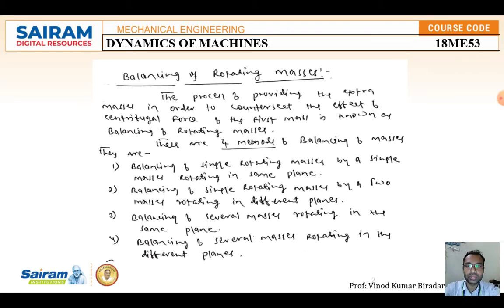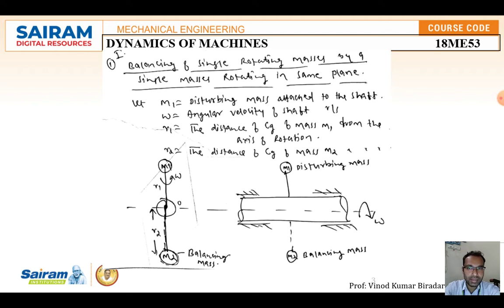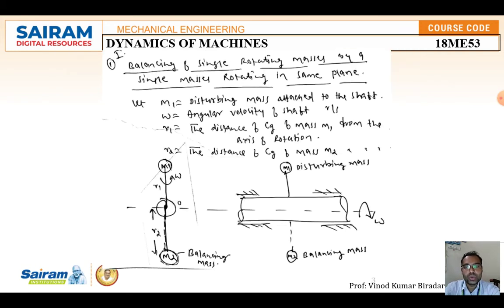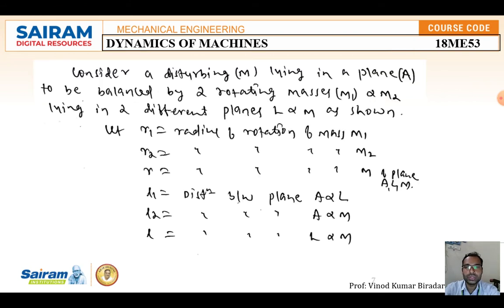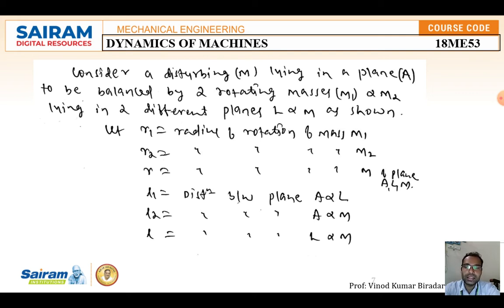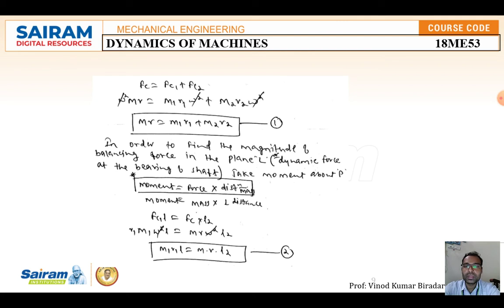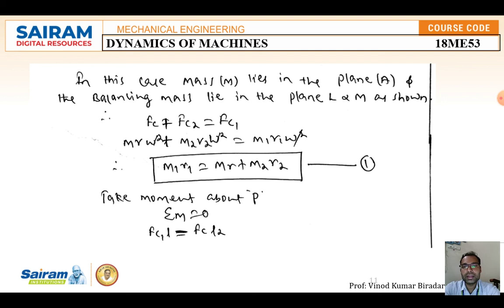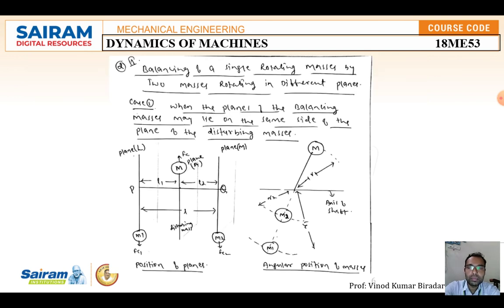Lecture Video 2_18ME53_Module 2_four different methods of Balancing_Vinod Biradar